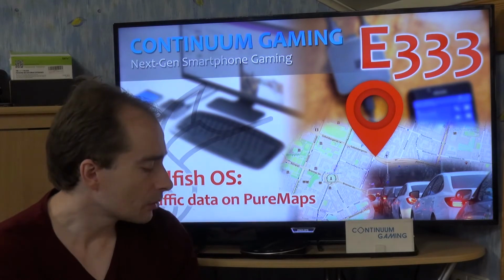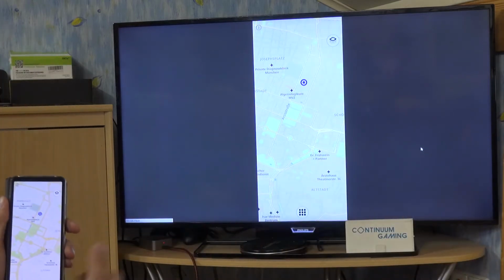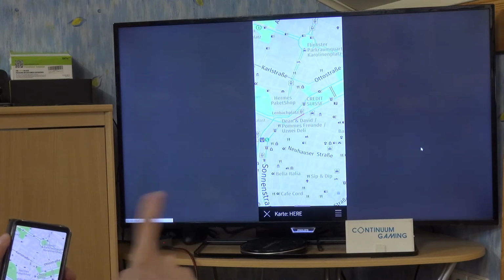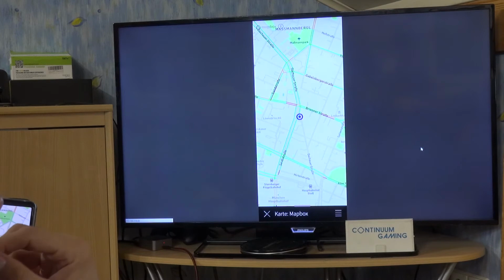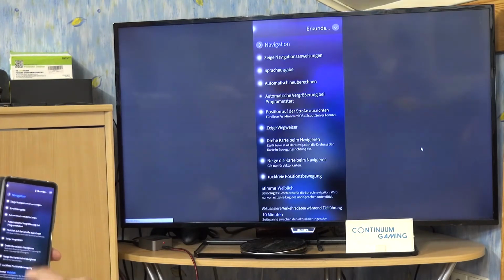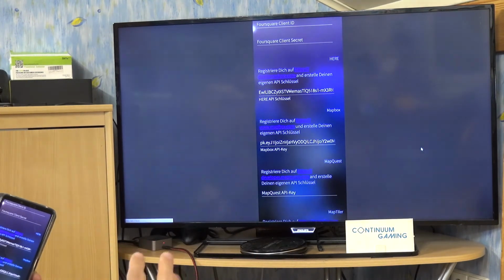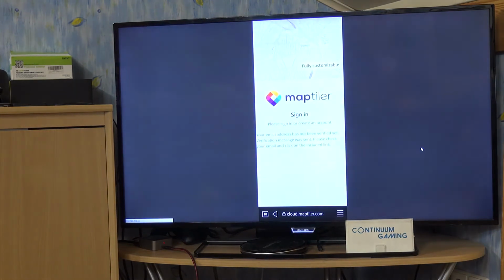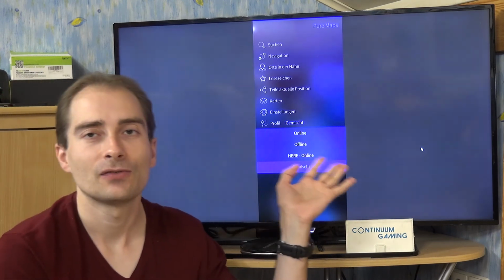Microsoft Continuum Gaming E333: Traffic Data in PureMaps for Sailfish OS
In Sailfish OS you are very likely using PureMaps instead of Google Maps or Bing Maps.
Most things are going to be covered by PureMaps, but the "open source / open data" alternatives do not directly come with traffic data / traffic jam inbuild in most cases.

If you sometimes really need it, you can however use a different one and I am going to show you here how that is done.

Where to get PureMaps, what is Alien Dalvic and how to set it up?